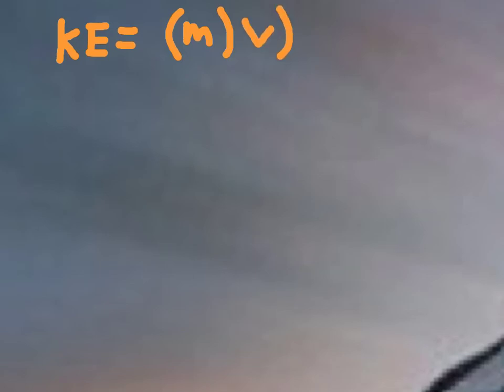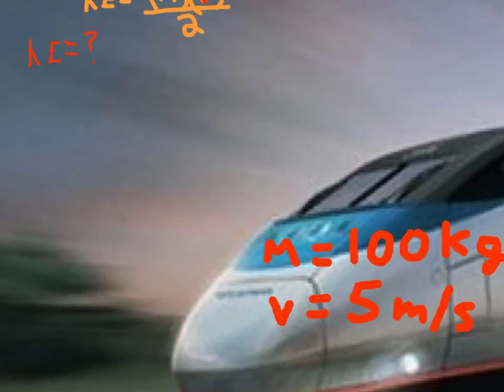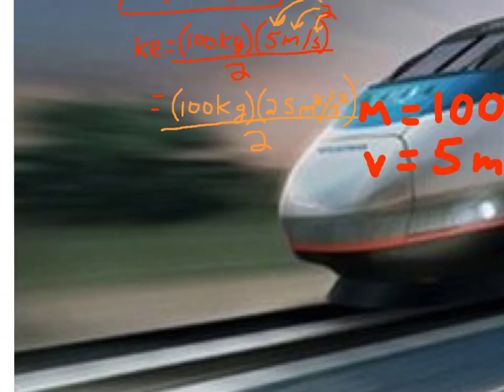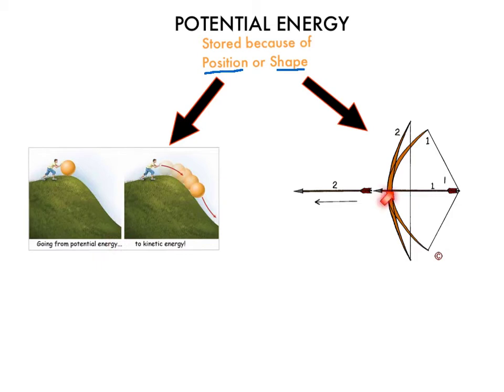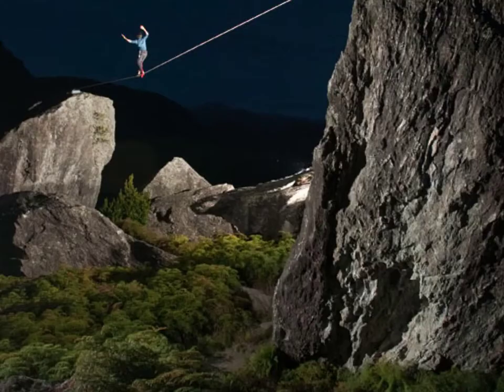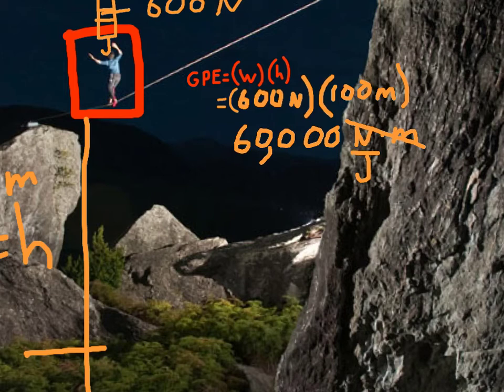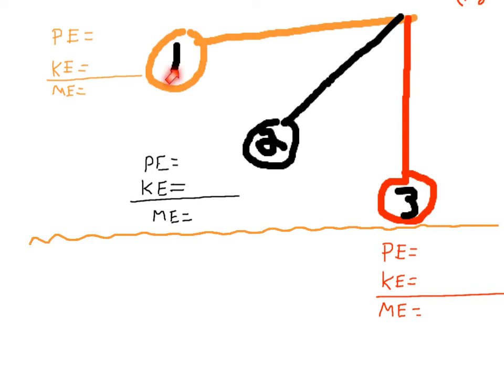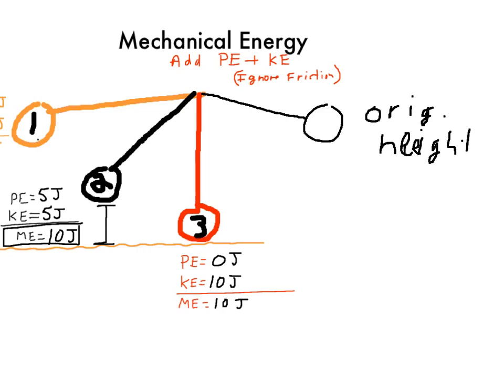ENERGY PE and KE 2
ENERGY PE and KE